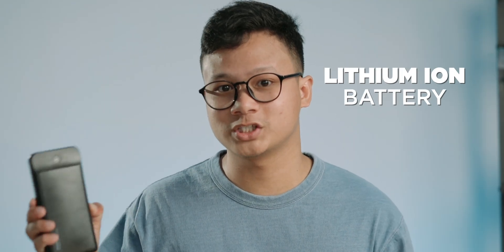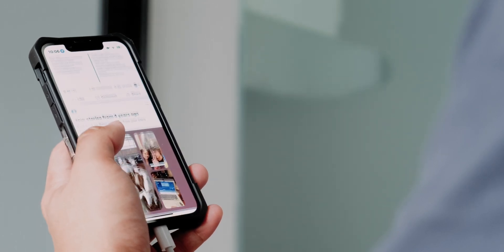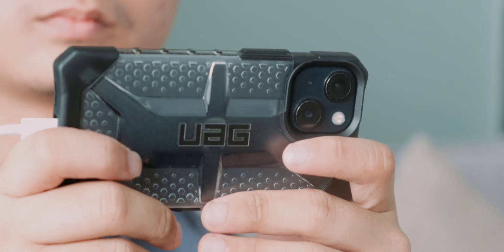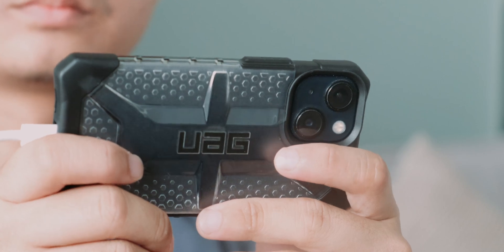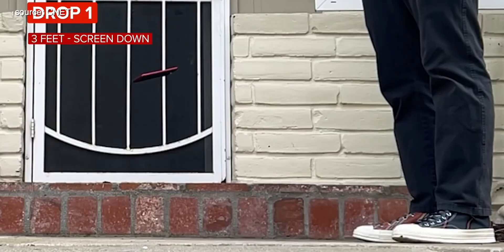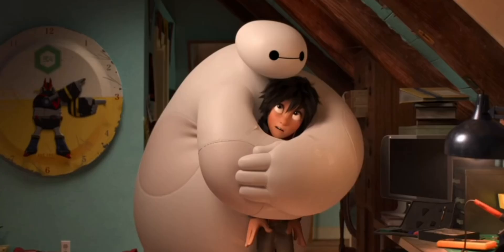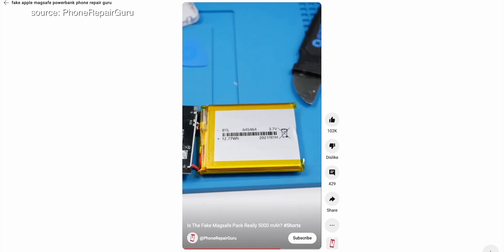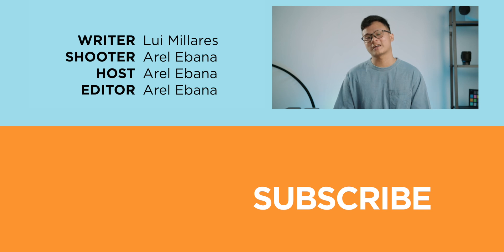Why Does Your Smartphone/Powerbank's Battery Bloat?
Most smartphone batteries and powerbanks use lithium-ion technology to generate power, but this chemical reaction can sometimes cause gas formation inside the battery, causing it to swell or even burst.

There are several factors that can trigger gas formation, including overcharging, overcurrent, high temperature, physical damage, and poor build quality.

So, how do you stop your battery from swelling? Well, you’ve come to the right place.